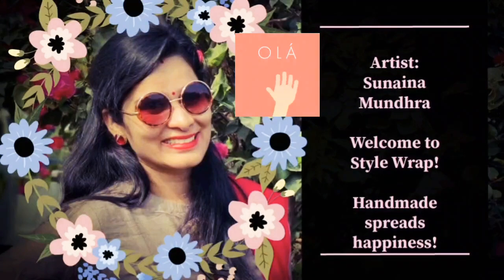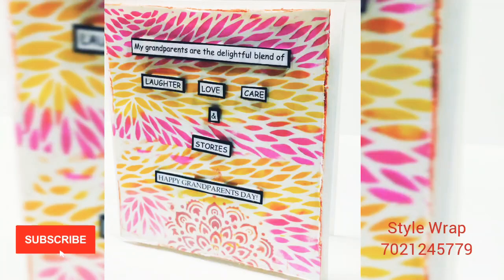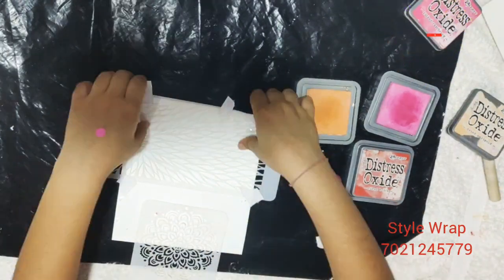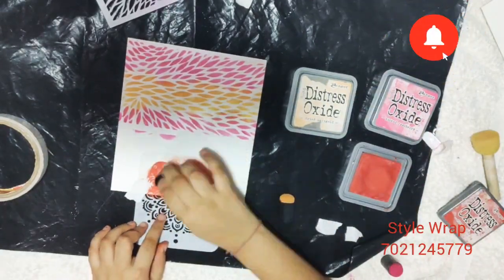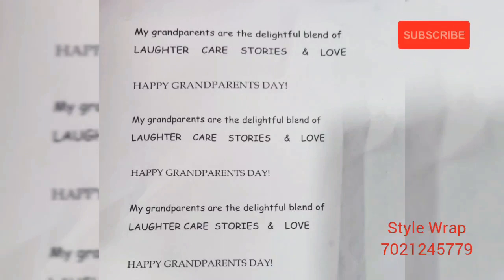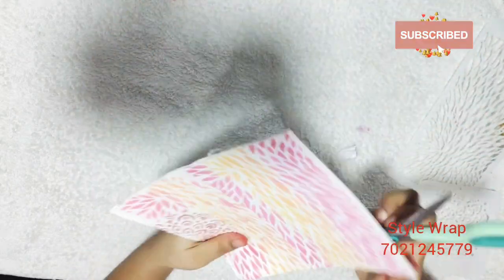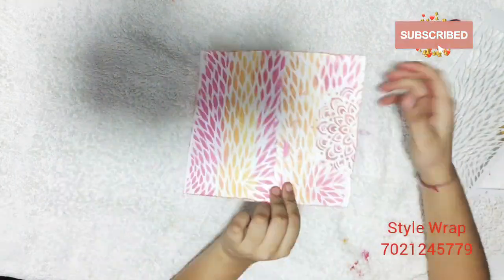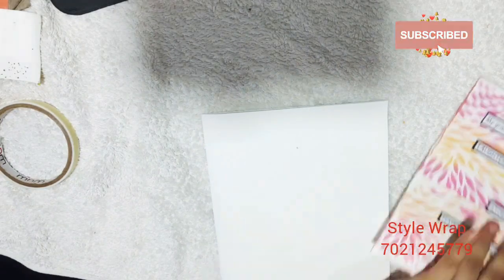Easy tips & tricks for making a beautiful card/ Easy card making/Happy Grandparents day Card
Details of the materials used;
White Card stock 250gsm
Black Cardstock 300gsm
Stencils from brand ICraft
Distress Oxide shades from Ranger;
1. Fired Brick
2. Picked Raspberry
3. Dried Marigold

Style Wrap
Handmade Spreads Happiness